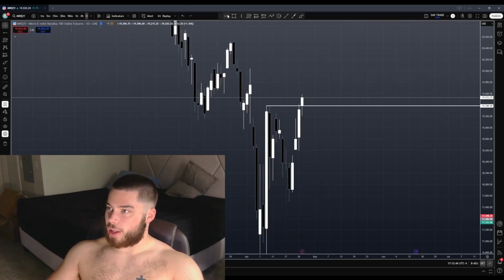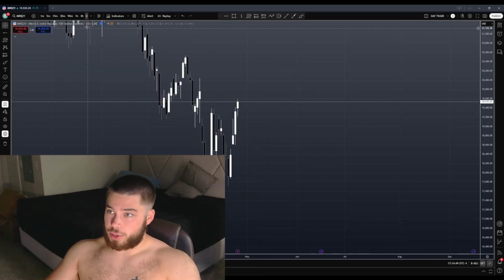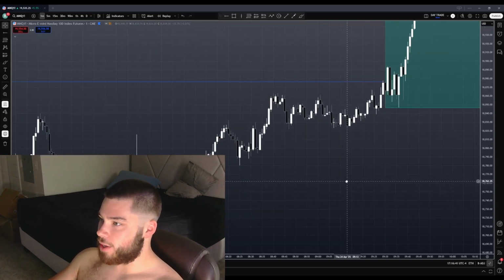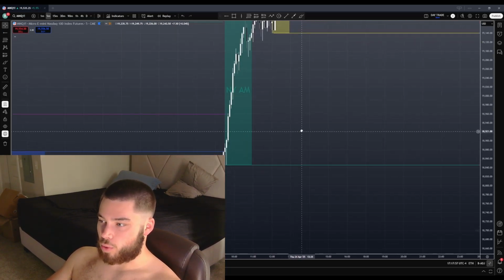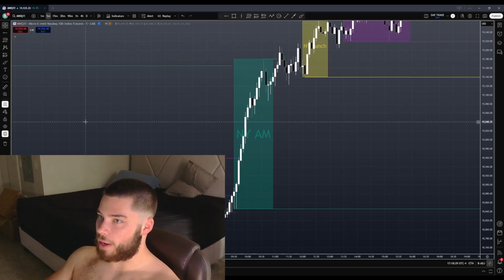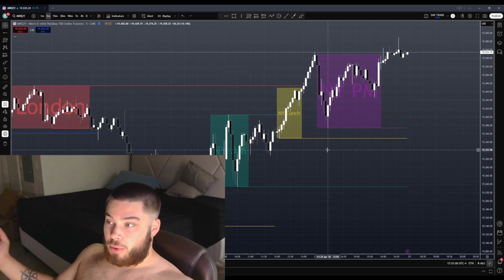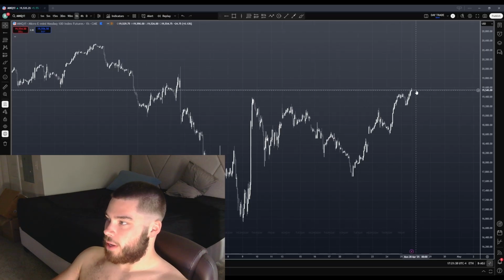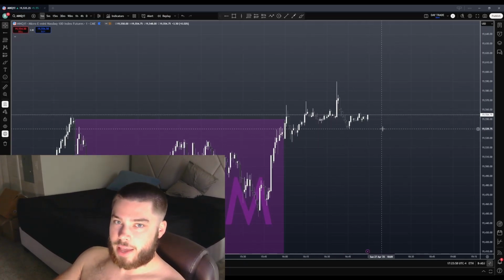KYLES TRADING ACADEMY EP.8 | Range Alignment